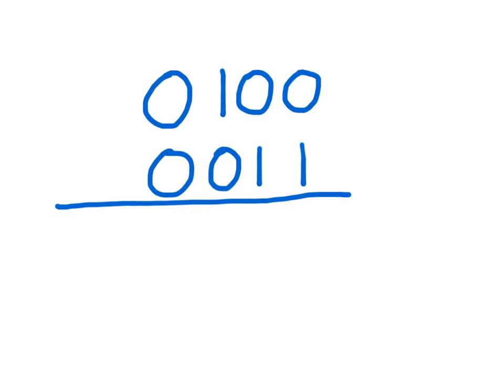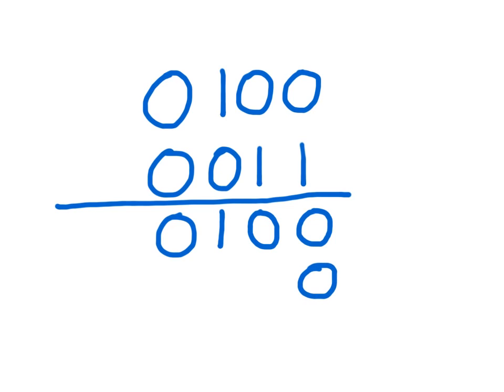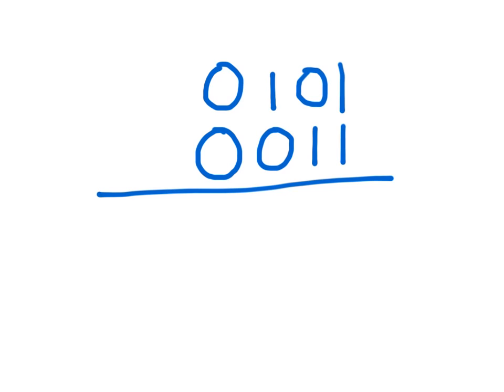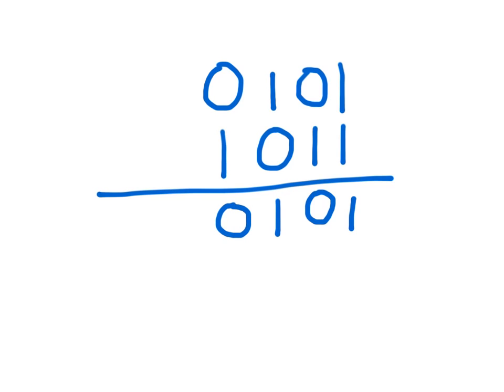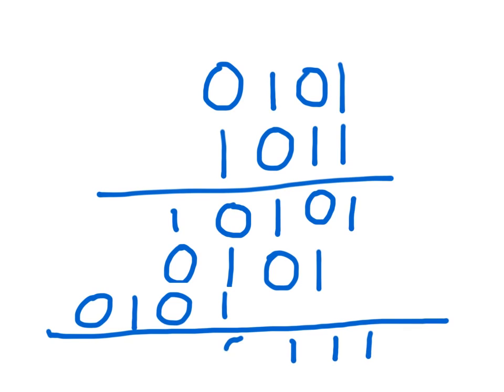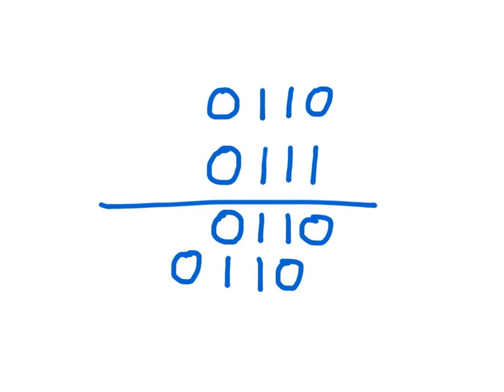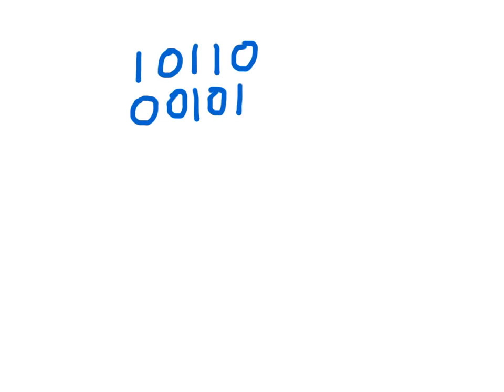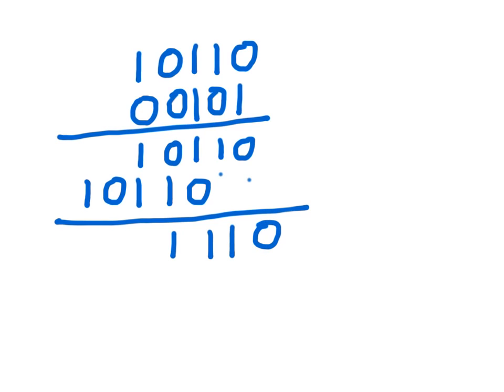Chap3b How to multiply two binary numbers